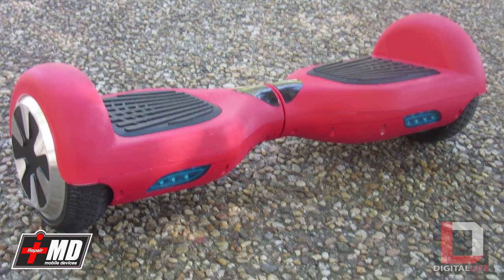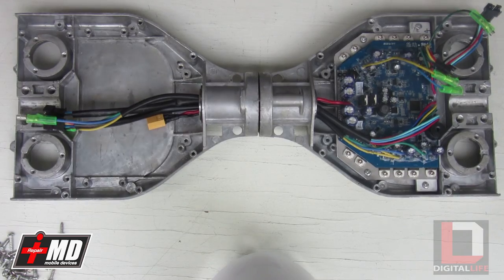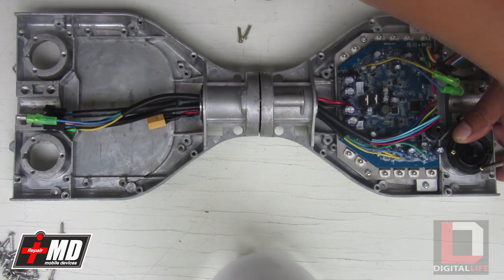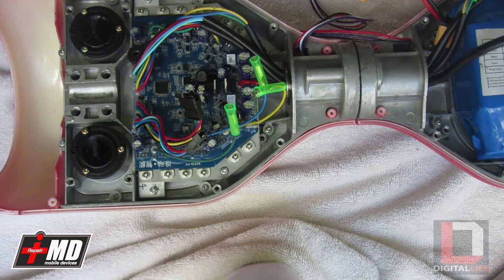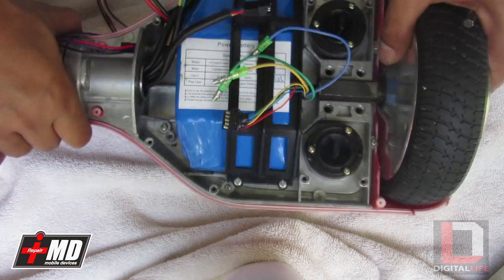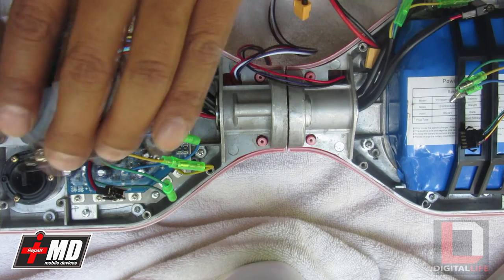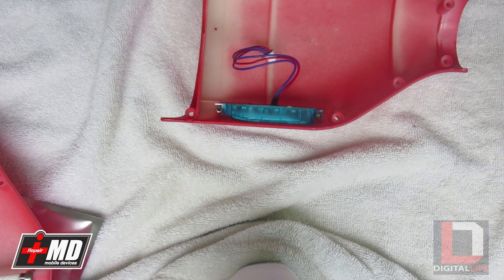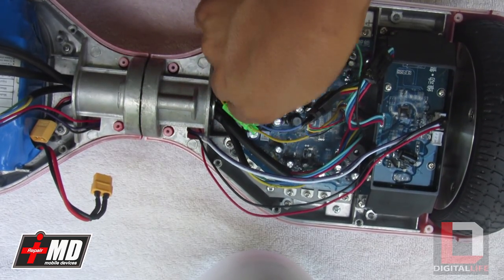Smart Balance Wheel Scooter Parts From Start to Finish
How to build your own Balance Wheel Scooter from start to  finish.

for more updates, parts, and specials.

28:32 LED Balance Sensor

02:13 Balance board shell

03:16 Balance board Logic Board

01:00 Balance board frame

01:55 Balance board battery

19:44 Balance board wheel and motor

37:20 Balance board LED light

13:40 Balance board status indicator

15:45 Balance board rubber pads

32:41 Balance board charging port